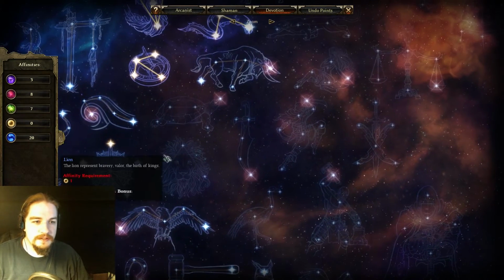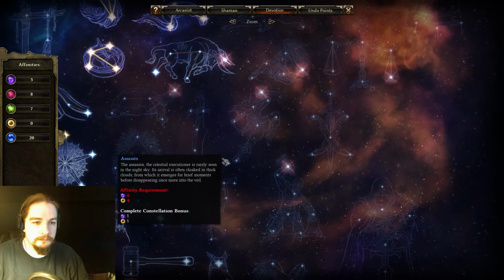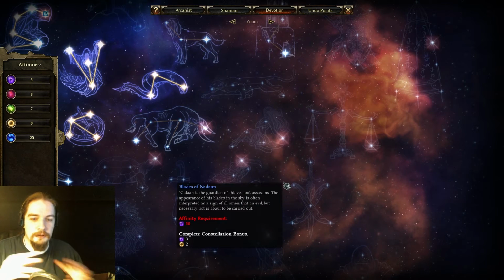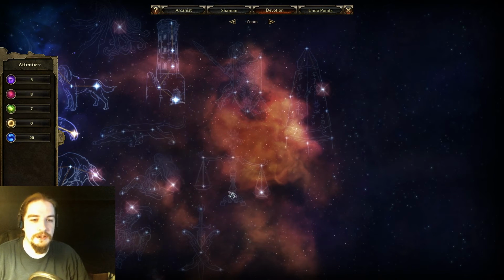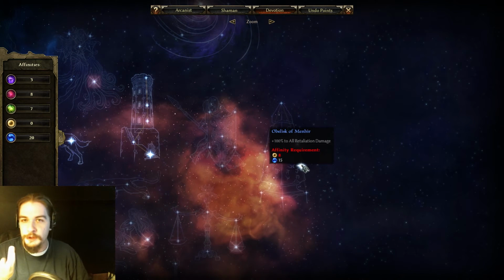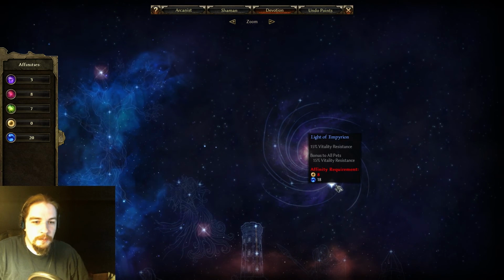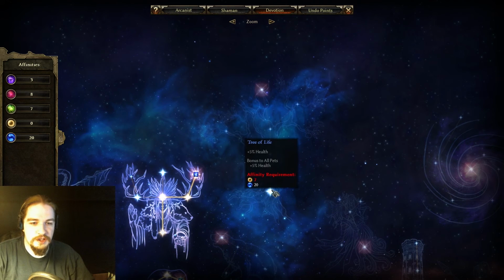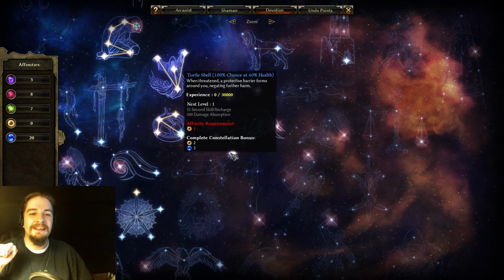Grim Dawn Basics 27 - Order Devotion Constellations